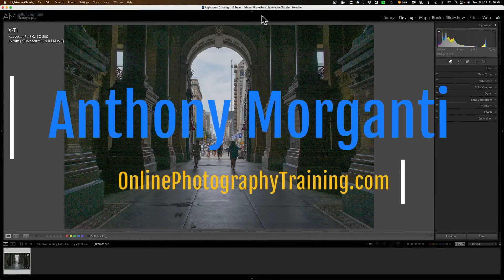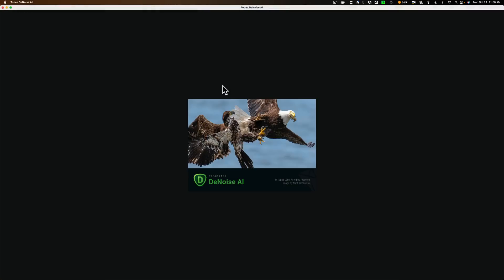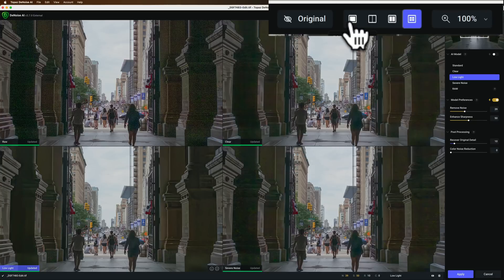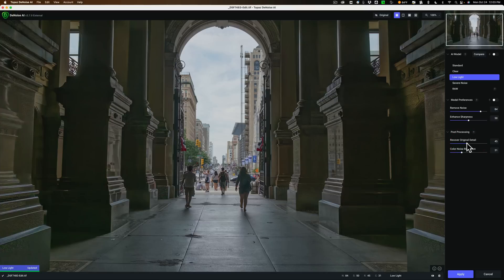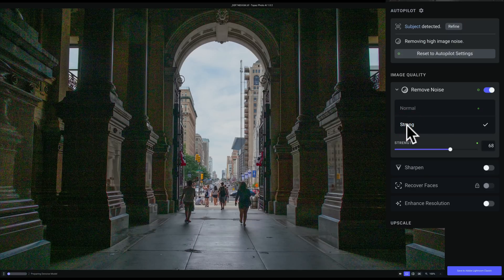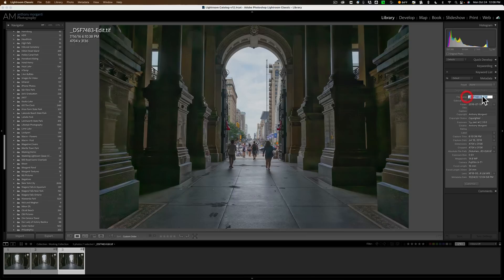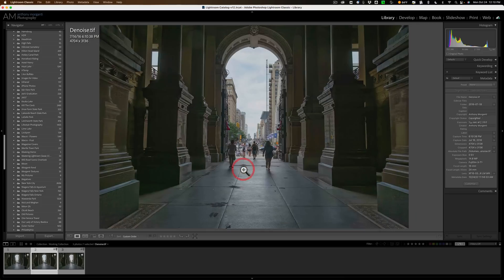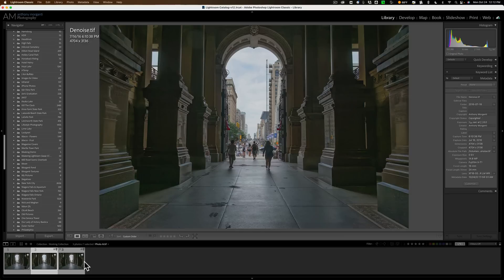Denoise AI or Photo AI – Which Should YOU Use?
In this tutorial, I run the same image through Topaz Labs Denoise AI and Topaz Labs Photo AI to see which might do a better job.

* I think I made mistake using an image that had as much noise as the image I used in the video did. I may do another video using an image that has a more "normal" amount of higher ISO noise – an image that one might want to print and share. That might give one a better indication as to which application is right for them.